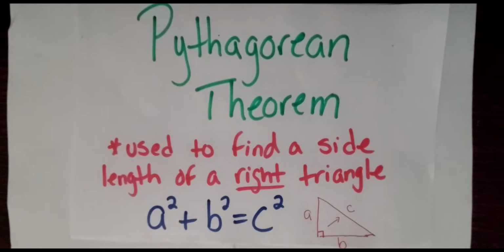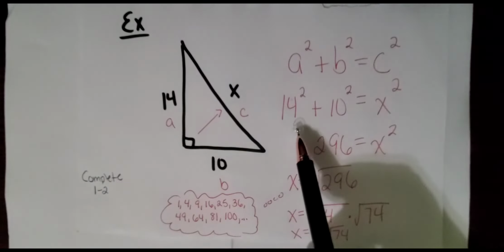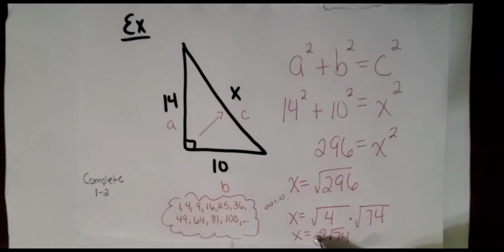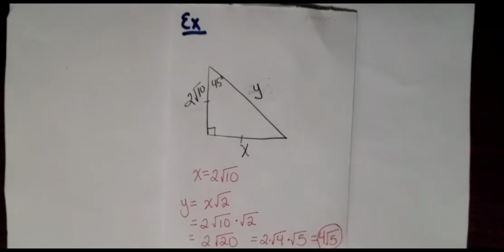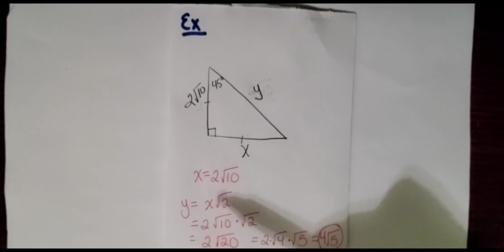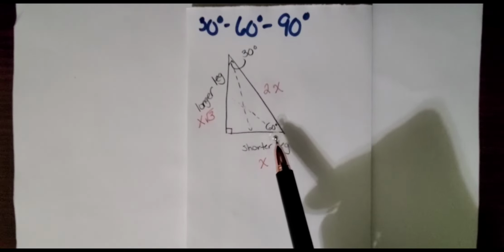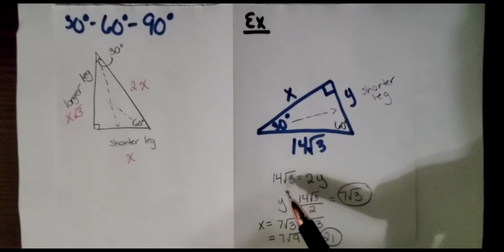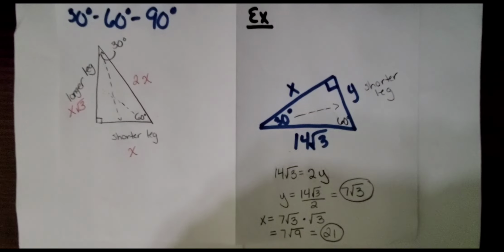Pythagorean Theorem and Special Right Triangles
Review of Pythagorean theorem, 45°-45°-90°, and 30°-60°-90° triangles.